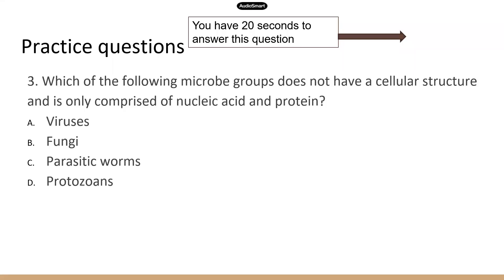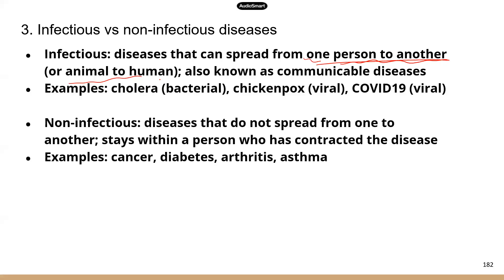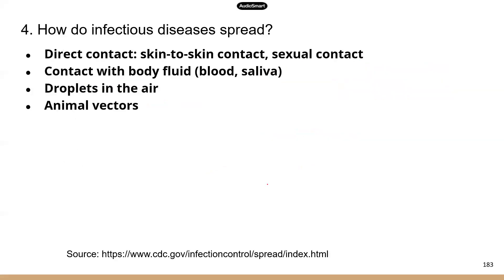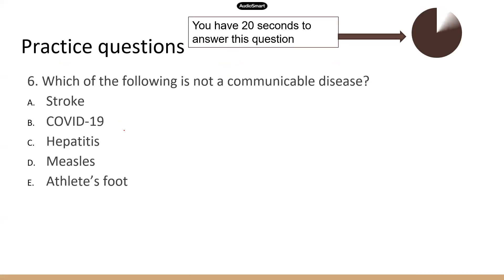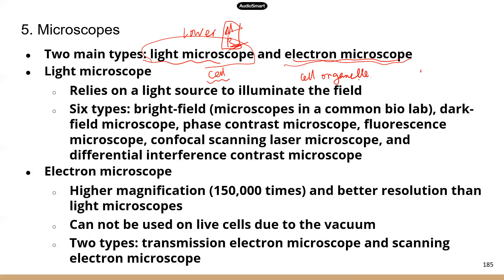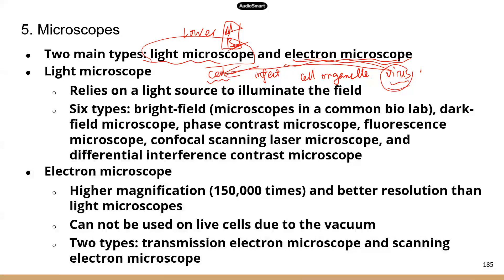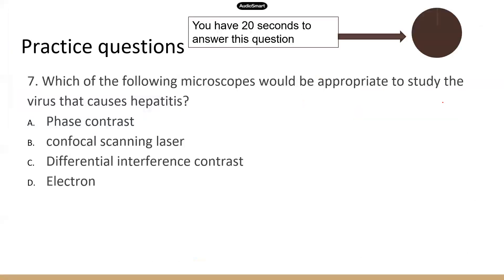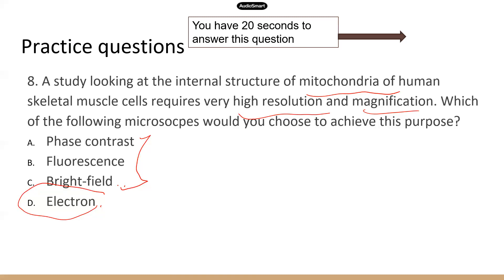TEAS 6 vs 7 Microorganims Part 2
Tried my best to get this video out as soon as possible this week since some of you are taking TEAS in a couple of days. Good luck!